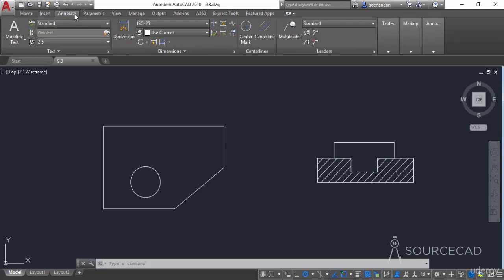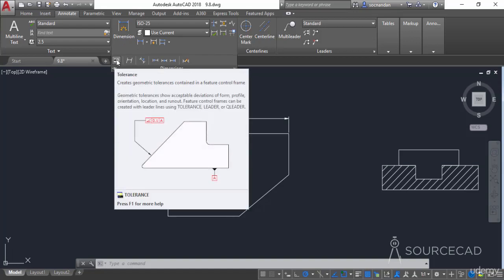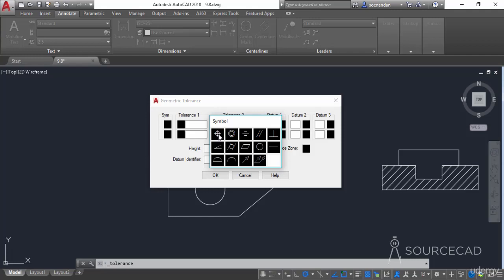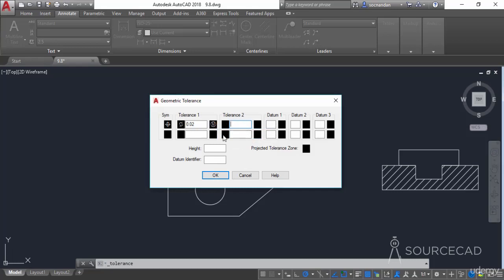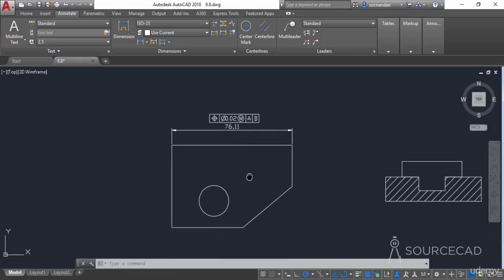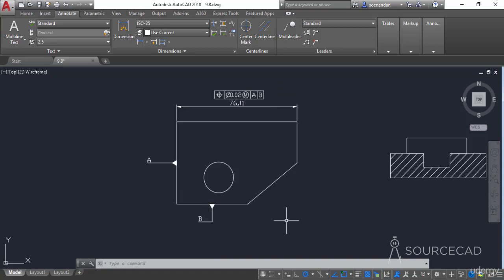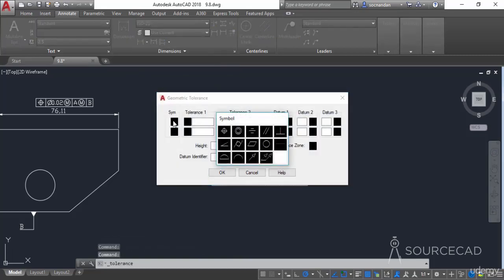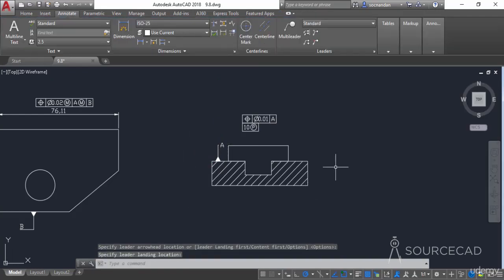079 Adding feature control frame